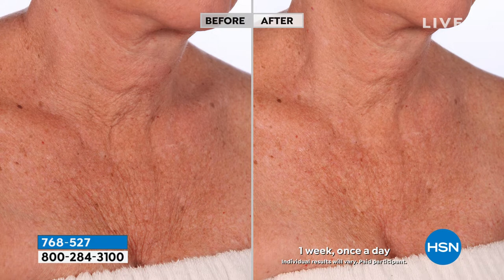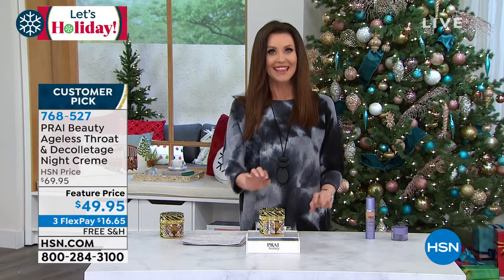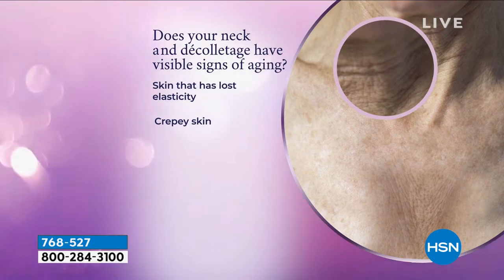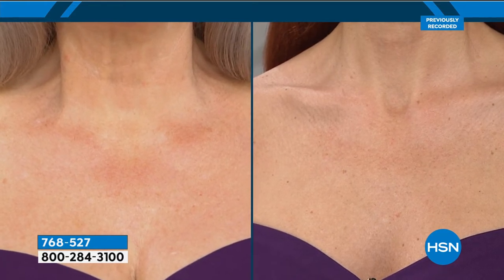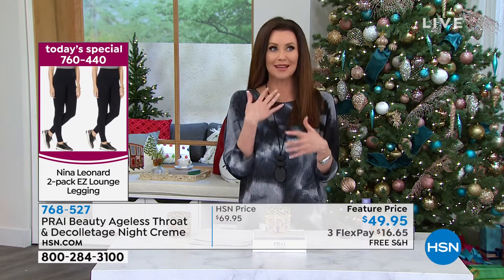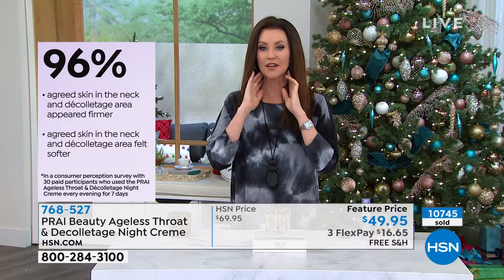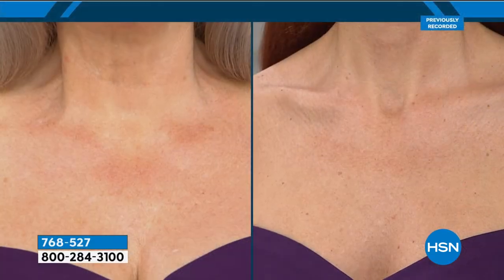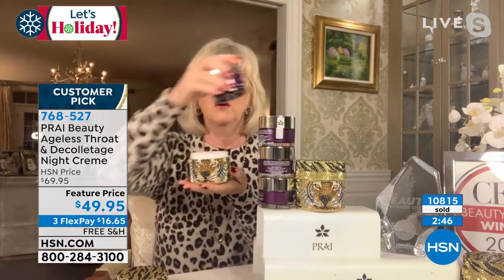PRAI Beauty Ageless Throat Dcolletage Night Crme 6.8 o...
PRAI Beauty Ageless Throat   Dcolletage Night Crme 6.8 oz. Tiger Jar

PRAI's Ageless Throat   Dcolletage Night Crme in a beautiful bejeweled tiger jar.

    6.8 fl. oz. Ageless Throat   Dcolletage Night Crme

    Prai's proprietary formula contains moisturizers that have been shown to help temporarily diminish the look of crepey skin on the neck and dcolletage area
    Formulated with dipalmitoyl hydroxyproline, encapsulated retinol, shea butter, encapsulated cyclodextrin, rosa damascena flower extract, caprylic/capric triglyceride along with other fine ingredients
    Contains moisturizers that have been shown to help temporarily improve the appearance of lines and wrinkles on the neck area
    Contains moisturizers that have been shown to help temporarily hydrate skin
    Contains dipalmitoyl hydroxyproline, an ingredient that customers know and love from existing Ageless Throat Crme

In an inhouse consumer perception survey with 30 paid participants who used the Ageless Throat   Dcolletage Night Crme every evening for 7 days

    93% agreed it reduced the appearance of fine lines and wrinkles in the neck and dcolletage area
    96% agreed skin in the neck and dcolletage area felt softer
    93% agreed skin in the neck and dcolletage area had a smoother looking appearance
    100% agreed this was an easy step in their nighttime skincare routine
    96% agreed they would recommend to a friend